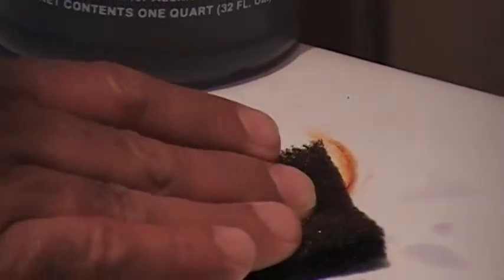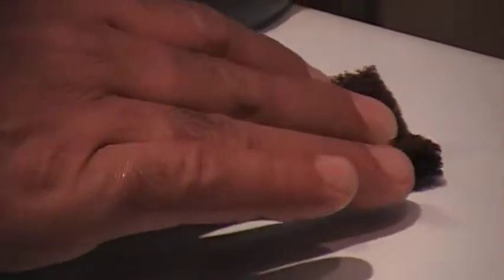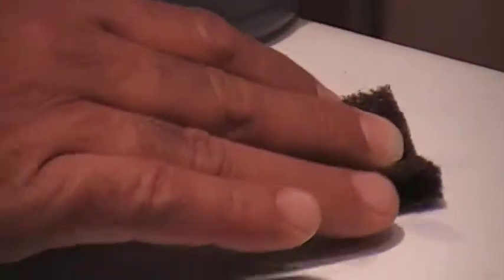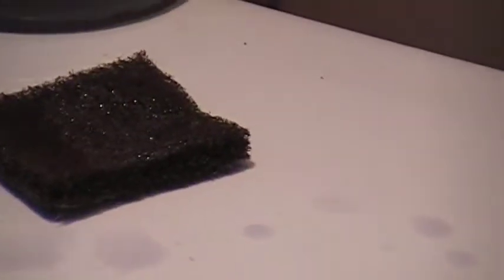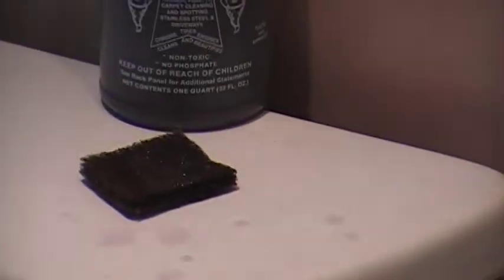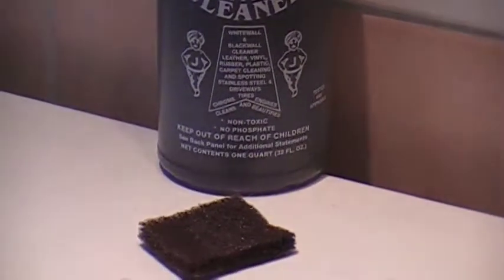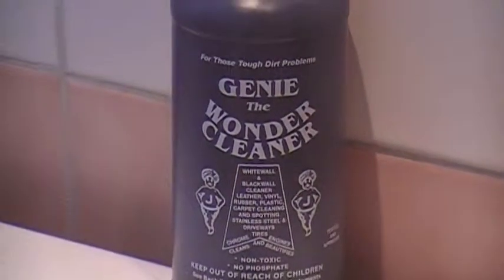HOW TO CLEAN PORCELIAN